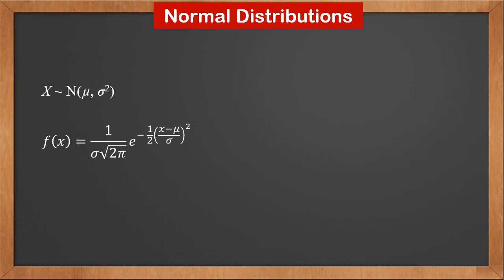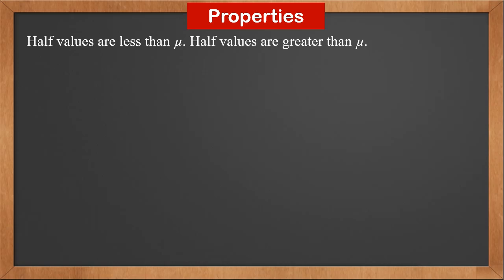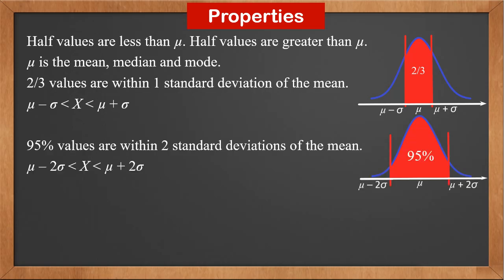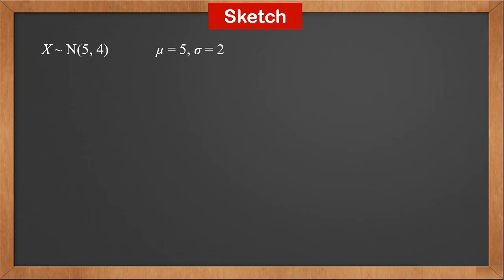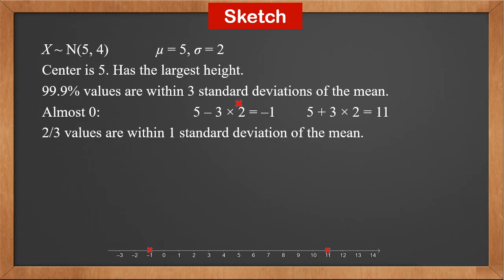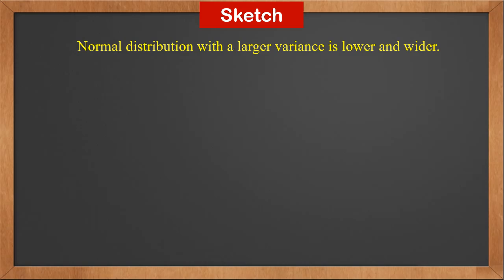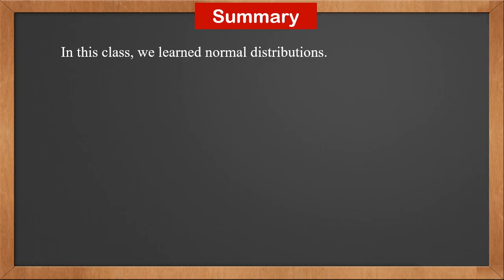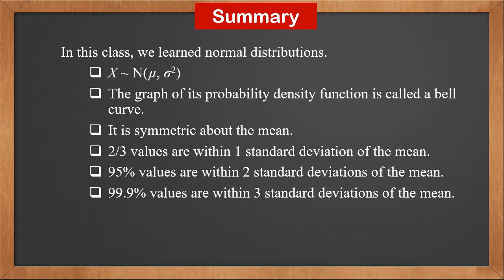9709 S1 - 8.2 Normal Distributions